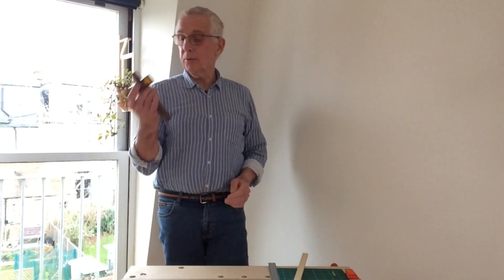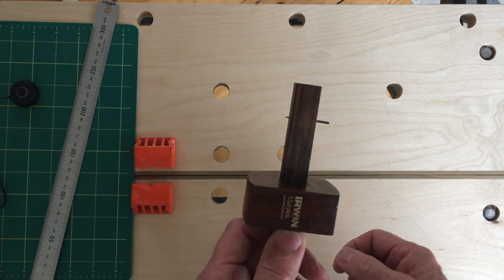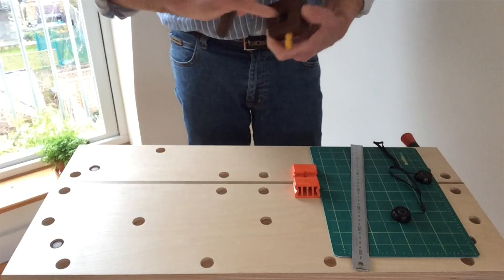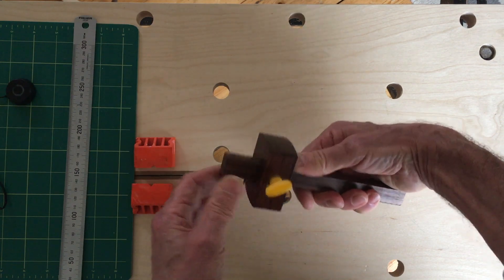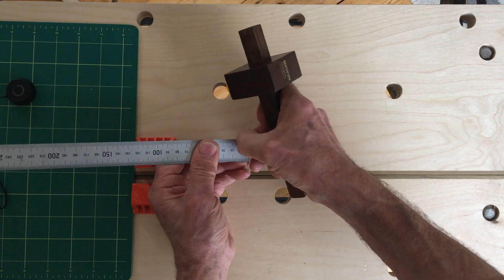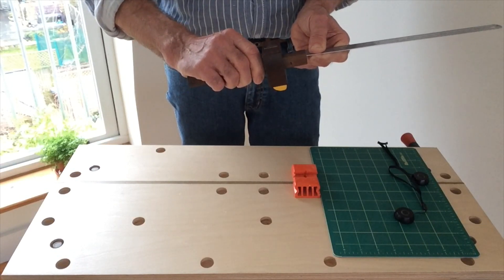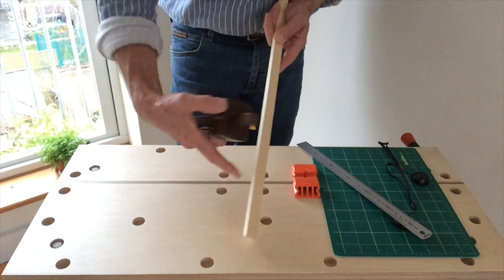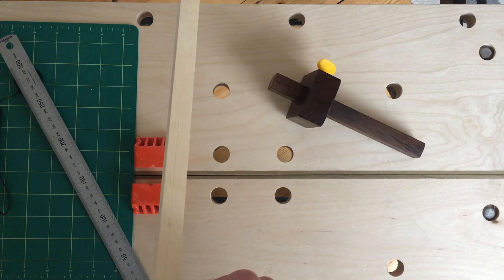Beginners Woodworking Tips: Tutorial 5 - How to use a Marking Gauge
USEFUL LINKS: 'Where to get hold of second hand tools..' (10 mins in) and 'How to mark up really accurately..'
TOOLS/EQUIPMENT USED IN THIS VIDEO:
Silverline 300mm Steel Rule
Black and Decker Workmate
Irwin/Marples marking gauge

WELCOME to Tutorial 5 of my beginners / improvers woodworking tutorials... "How to use a Marking Gauge'.

In this video I'll be showing you how to set a Marking Guage and hold it properly to achieve the 0.1mm accuracy you should be aiming for as a woodworker.

In this series of tutorials I'll be demonstating how a complete beginner can learn basic skills, on a 'Workmate', in their living room.

These tutorials and my courses is underpinned with the idea that beautiful, precise, 'sustainable woodworking' using only hand tools is perfectly possible for anybody to do no matter how limited their space, their experience or resources they have available to them. Carpentry is a creative, contemplative and rewarding pastime and I hope this tutorial proves that it is something everybody can enjoy.

This video covers: Naming the parts of a marking gauge.
                                 Setting a marking gauge accurately.
                                 Holding a marking gauge correctly.
                                 The possibility of using a wheel marking gauge as an alternative.
Tips:
1) Make sure the pin of your marking gauge is sharp and sharpen it if necessary.
2) Get familiar with using your thumb as a cam to move the fence by small increments to achieve accurate settings.
3) Use the engravings of your steel rule to 'trap' the pin in your required setting.
4) Even though it might seem strange at first, don't deviate from the 'three fingers, one finger thumb' grip I show in the video. You need to control the tool and that grip is the best way to do it.
5) Practise using the tool without the pin engaging with the wood until you feel comfortable controlling the tool.
6) Only score the wood lightly and you'll find the pin isn't deviated by the wood grain.

Suggested reading:
'Woodwork: The Complete Step-by-step Manual'